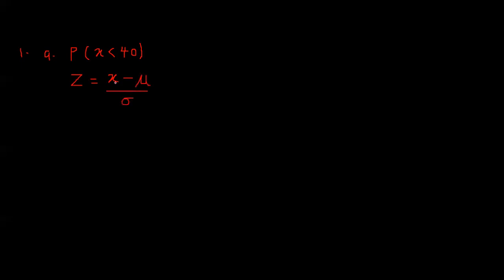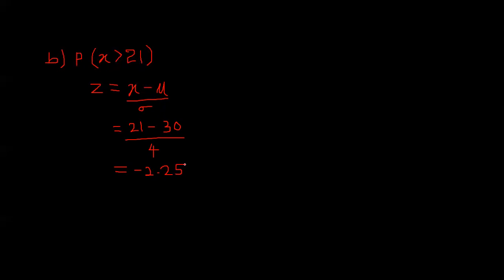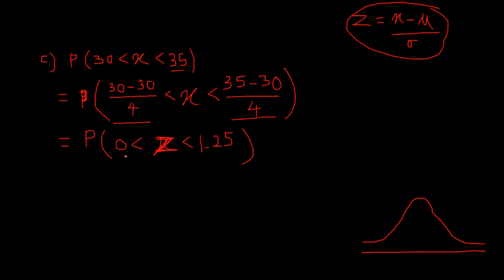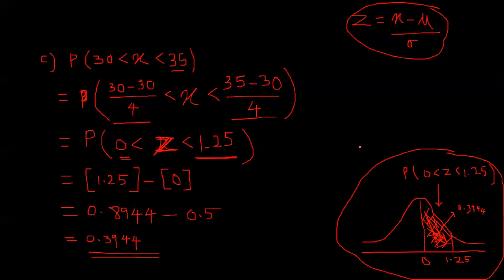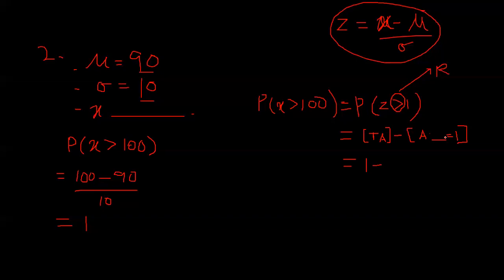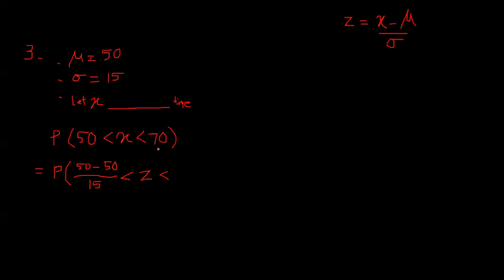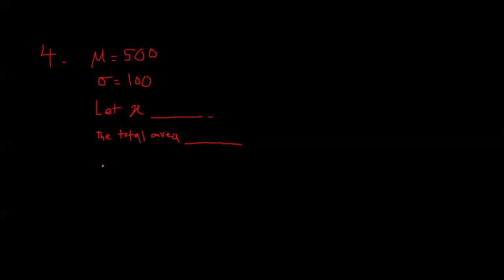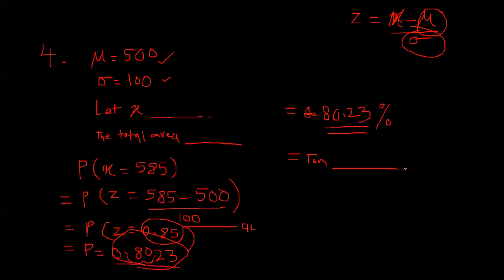FEM3004 Practical 6